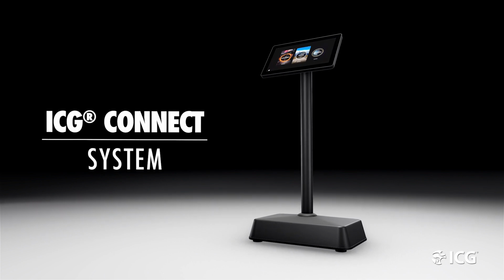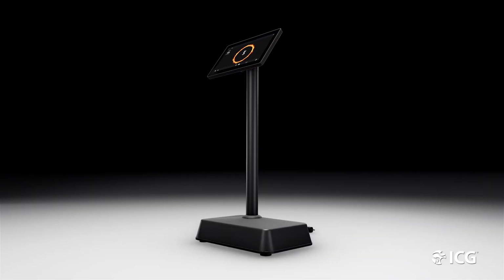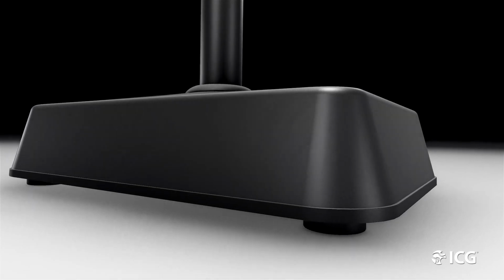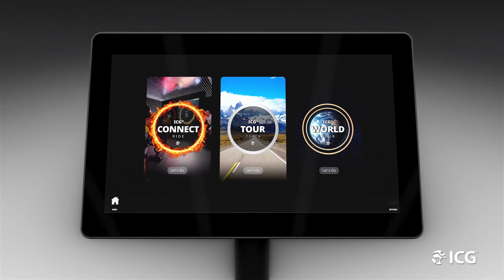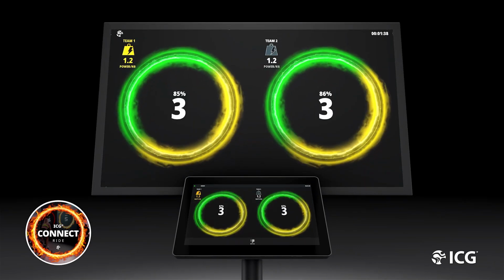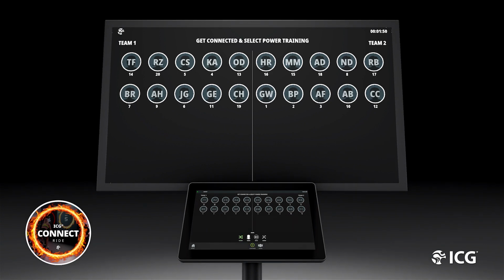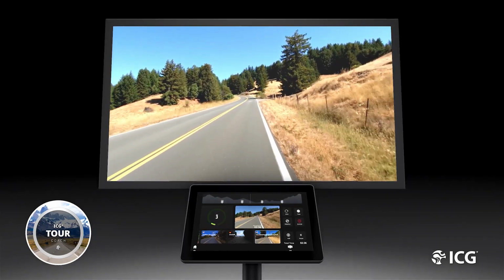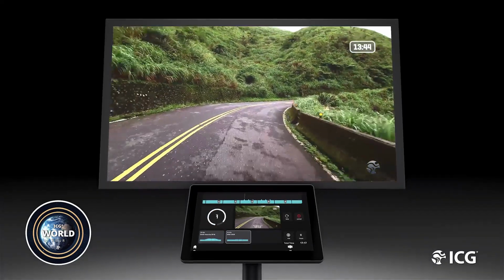Niesamowite zajęcia rowerowe w Twoim klubie z ICG Connect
➡️Dzięki systemowi ICG® Connect znacznie rozbudujesz i urozmaicisz zajęcia 🚴indoor cycling w Twoim klubie. A w konsekwencji możesz się spodziewać wzrostu frekwencji dzięki ulepszeniu programu zajęć rowerowych🔥. To również cenne narzędzie do wypracowania przewagi konkurencyjnej.